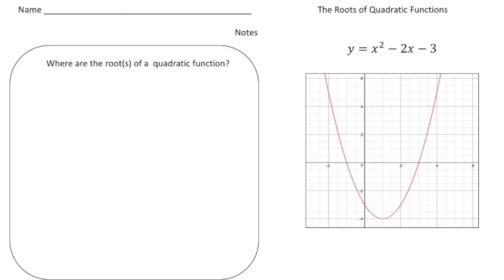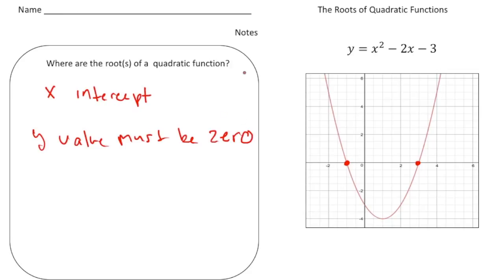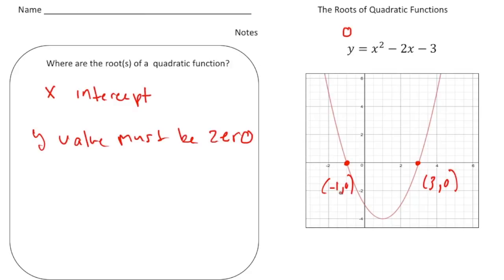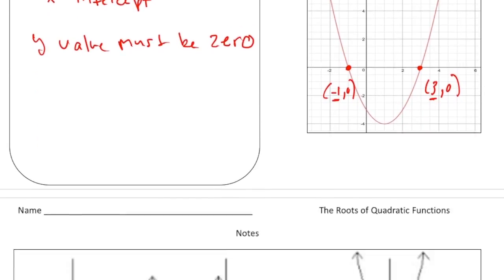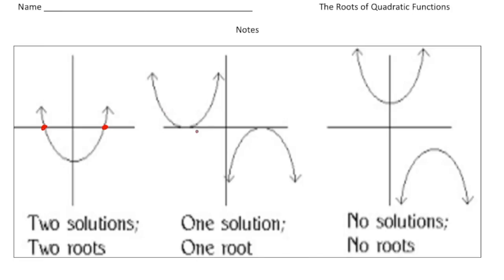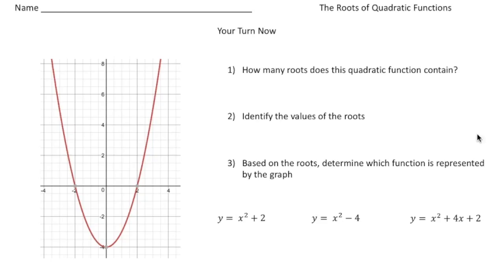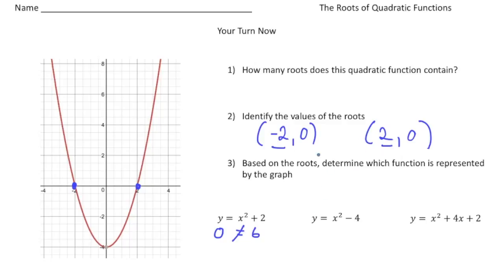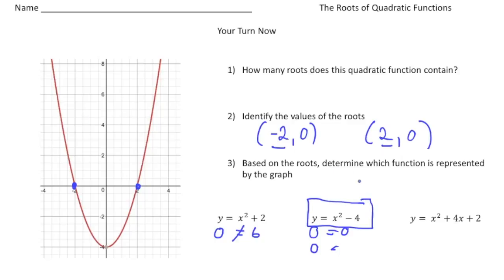Roots of Quadratic Functions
This video is about Roots of Quadratic Functions